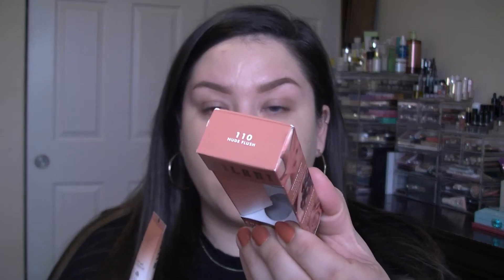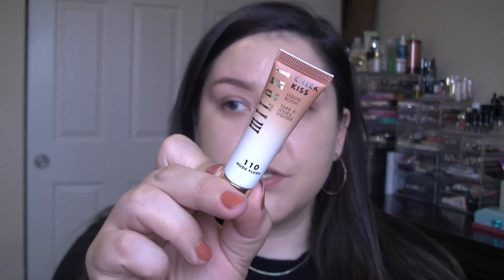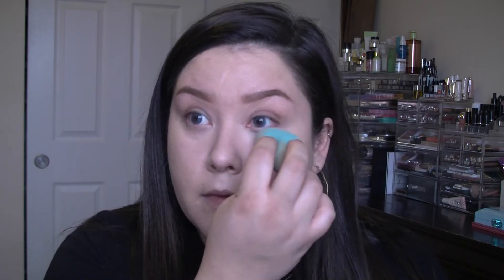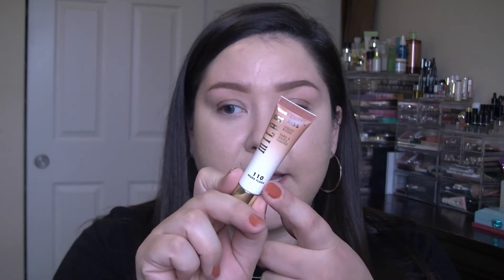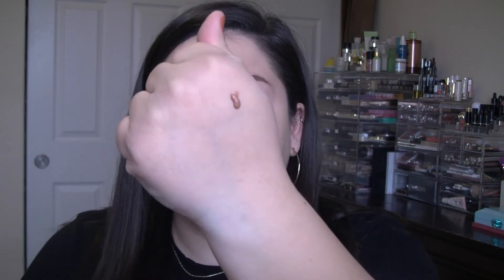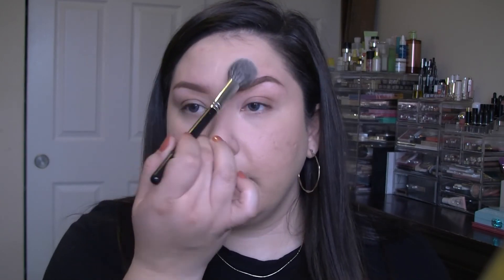*NEW*MILANI MAKEUP! SCREAM QUEEN FOUNDATION + LIQUID BLUSH! *FIRST IMPRESSIONS*